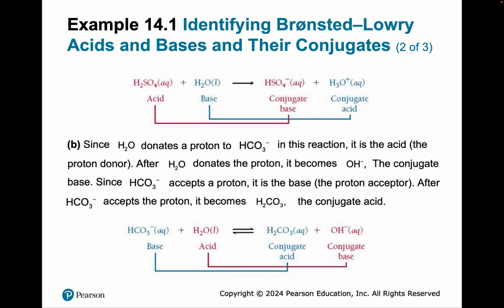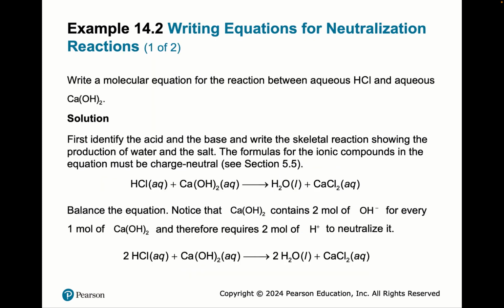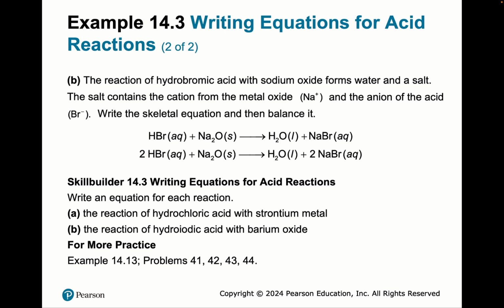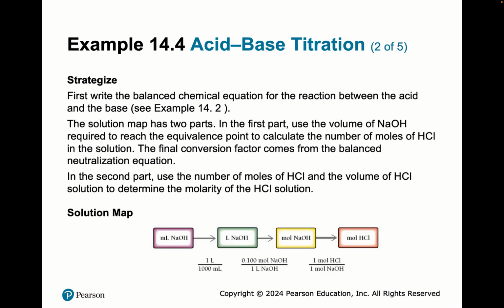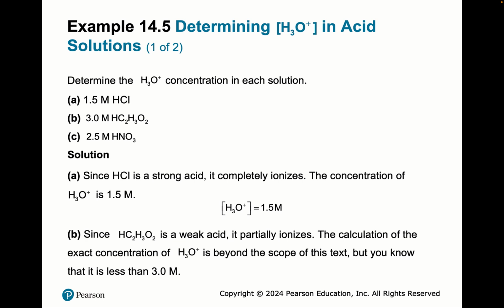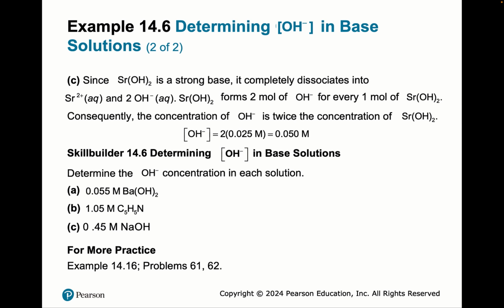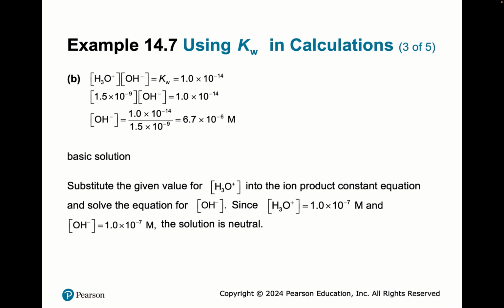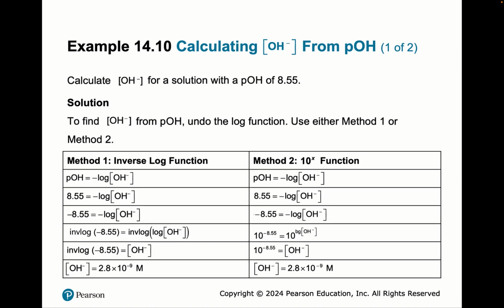CH 14 Problem Set